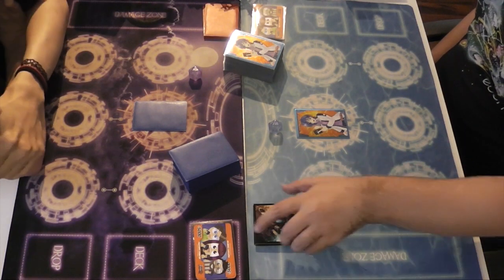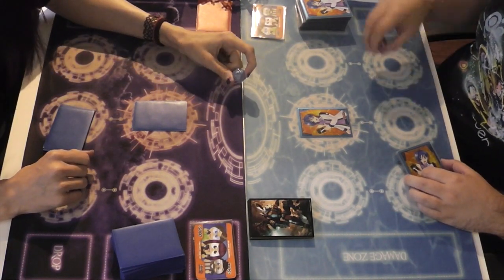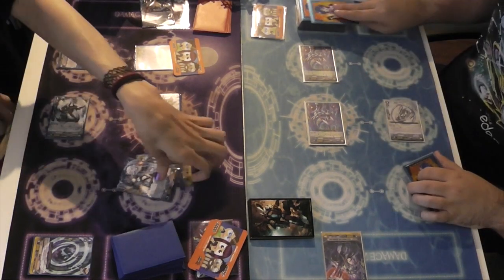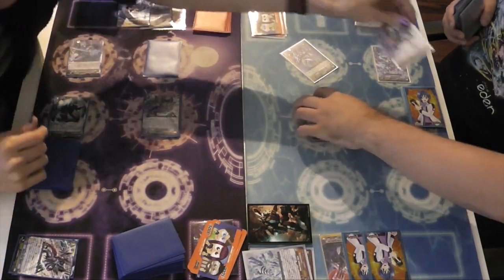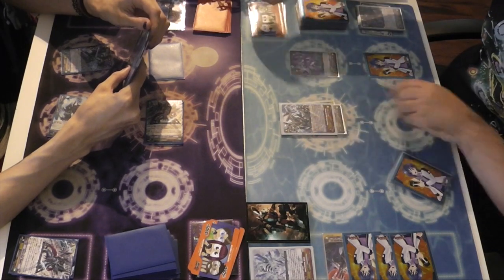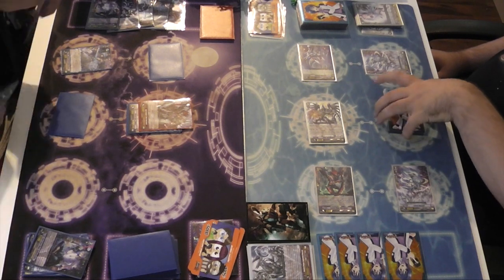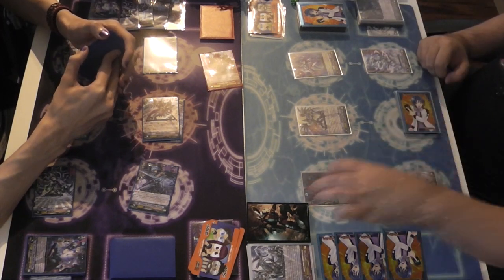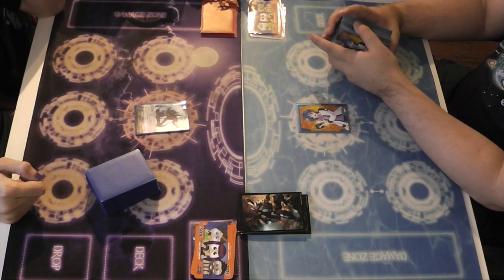Legend Deck vs Link Joker Trial Deck Game 1 - Cardfight Vanguard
...In which the Shadow Paladin Legend Deck is put up to the test against a combination of 2 of the new Link Joker trial decks.

Like our playmats? for all the info you need to get your own playmat!